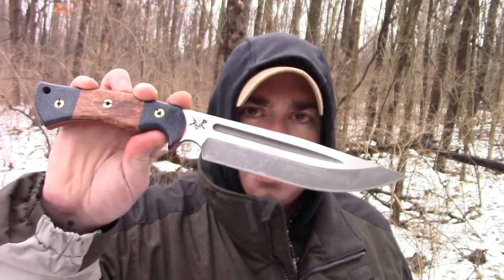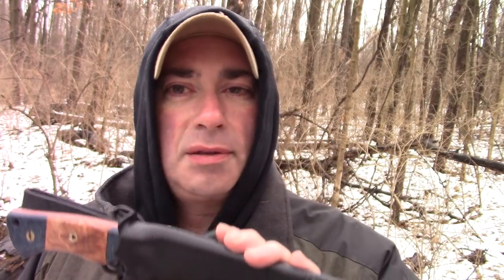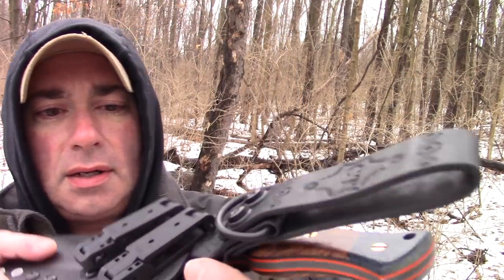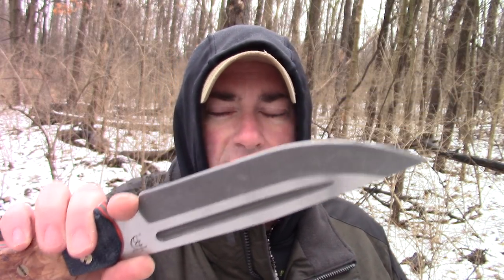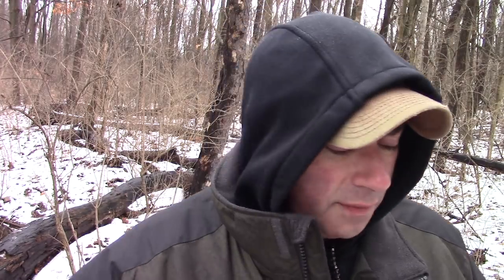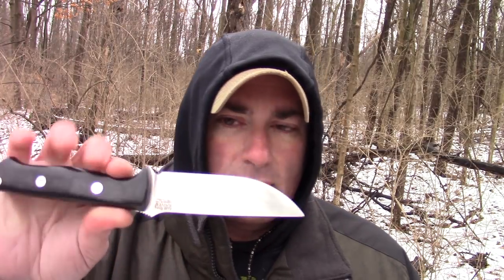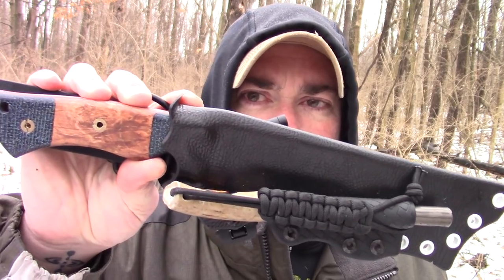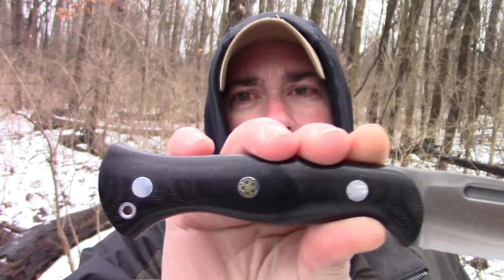Honey Badger Alert /Sweet New Yellow Hawk Sheaths/ More - Preparedmind101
HONEY BADGERS 2/13/18!!